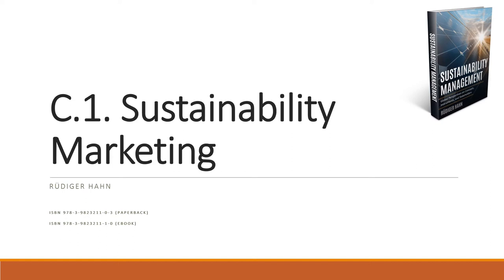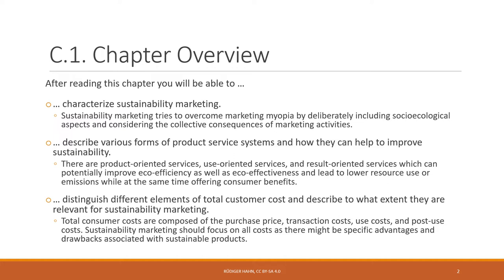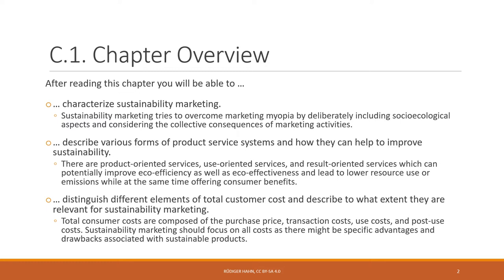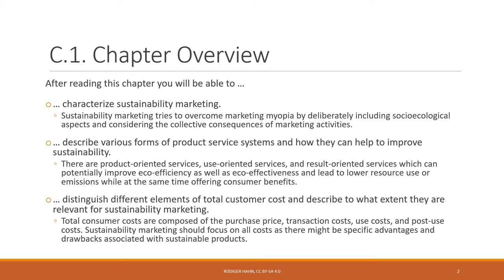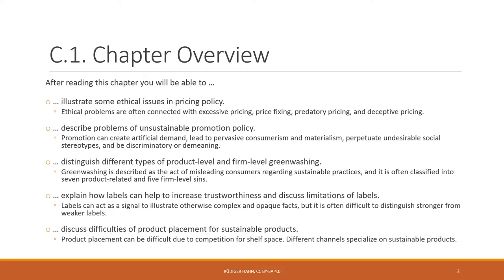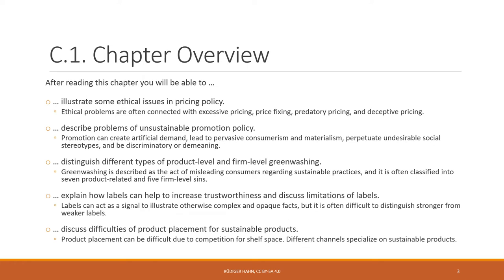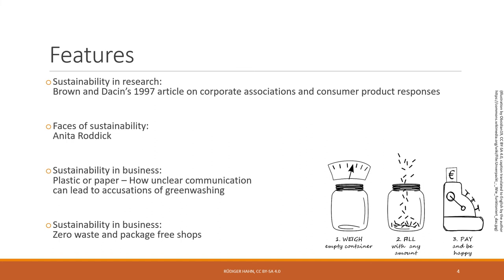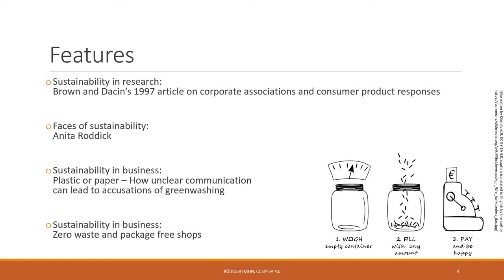Sustainability Management: Sustainability Marketing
Introductory Screencast on "Sustainability Marketing". Chapter C.1. of the textbook "Sustainability Management - Global Perspectives on Concepts, Instruments, and Stakeholders"